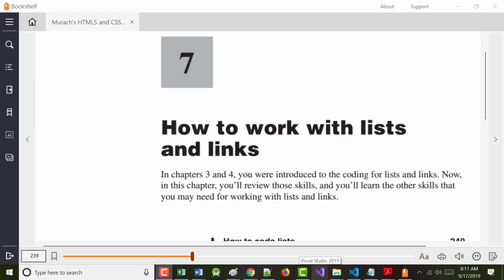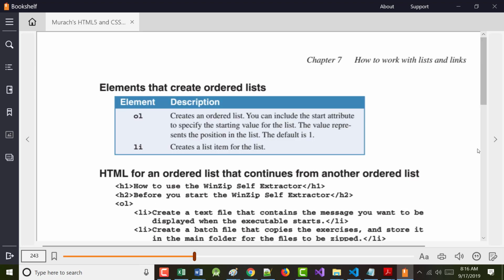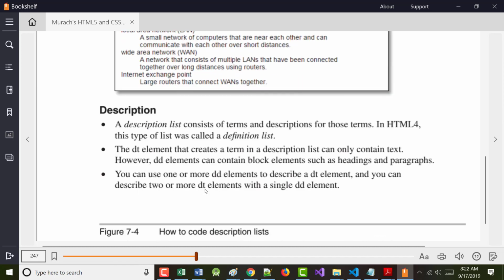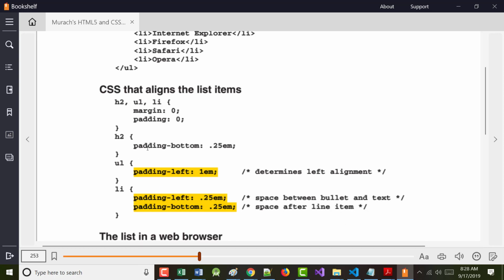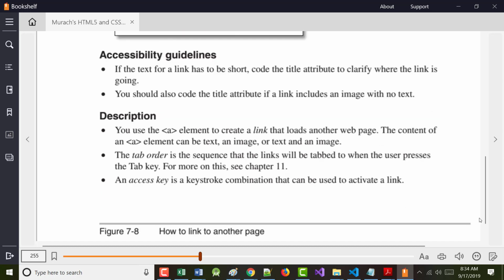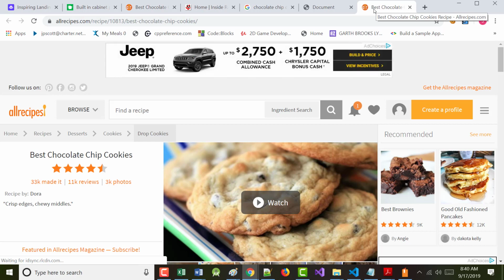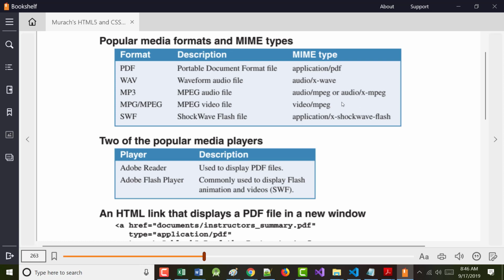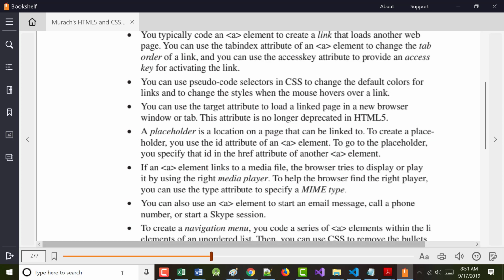AWD1000 - Chapter07 - Lecture - 09-17-2019